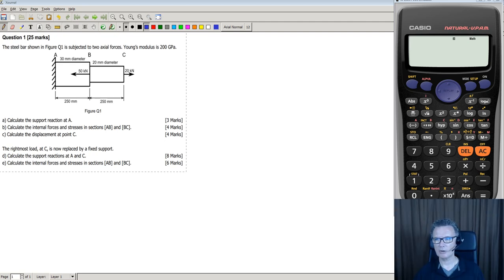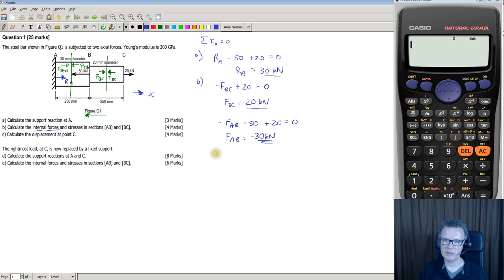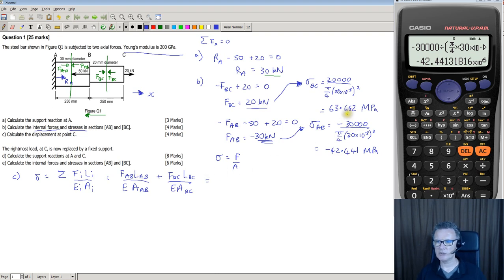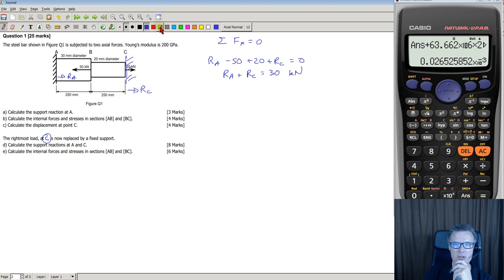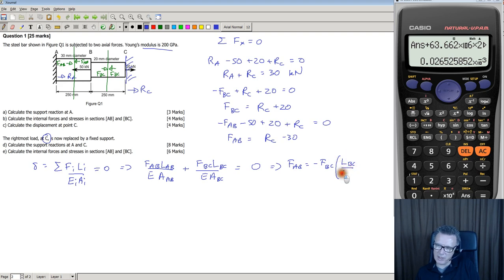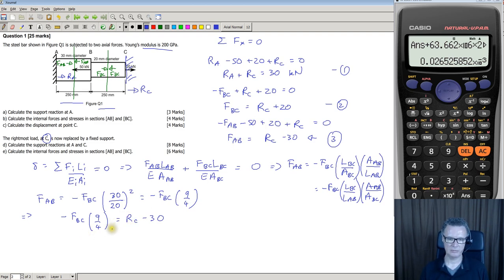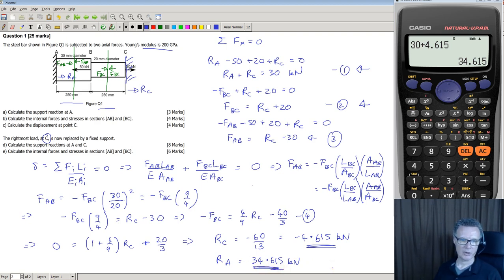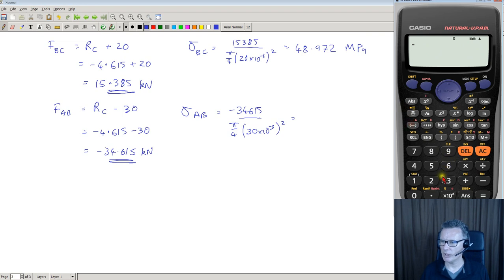UFMFQA-15-2 - Stress 2 - Mock 1 - 2019 - Answer 1